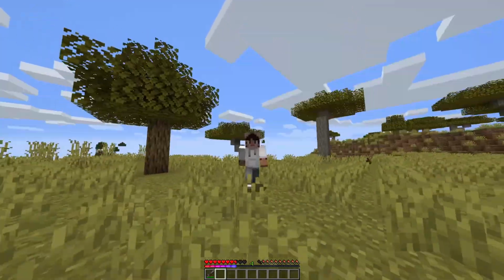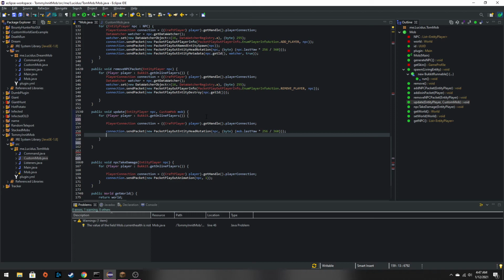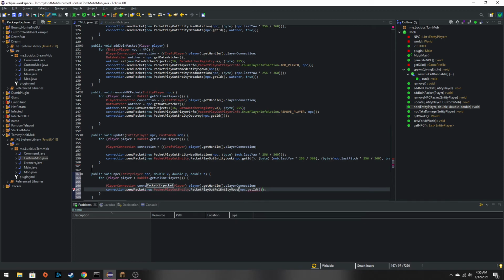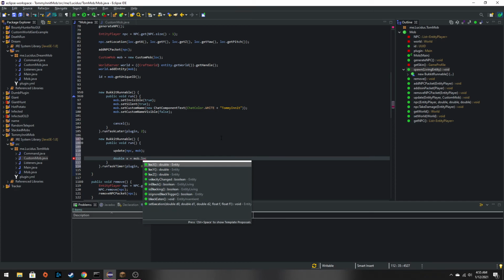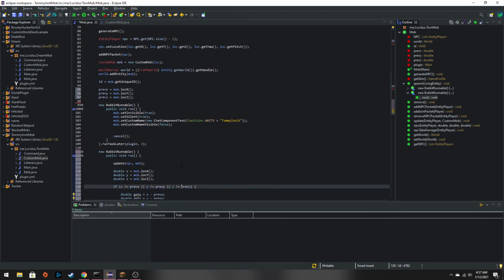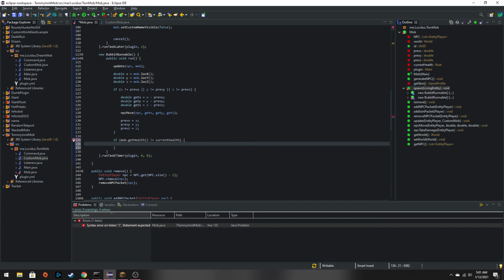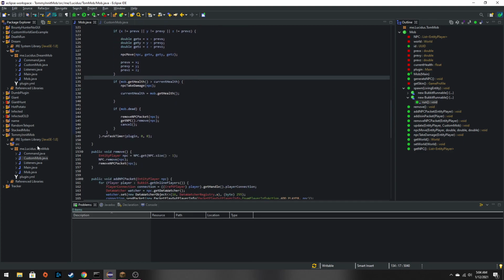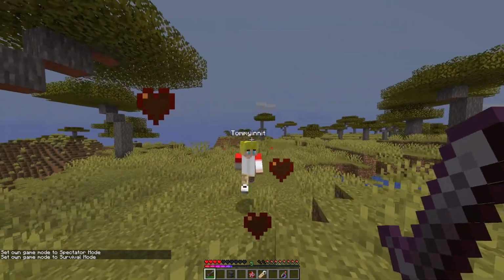How to Code Minecraft Spigot Custom NPC Pathfinding! No API Tutorial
How to Code Minecraft Spigot Custom NPC Pathfinding! No API Minecraft Tutorial. Custom NPC's don't have pathfinding, so it's a bit difficult getting them to move. In this video, I show you how to code it so NPC's appear to walk, get hurt, and die! This will be my first and only tutorial on this channel, because I felt like being helpful for once. If you have any problems/suggestions, please let me know!

Helpful Videos & Resources:

- Coding an NPC by CodedRed
- Changing NPC Skin by CodedRed

Timestamps:

0:00 Intro
1:18 Tutorial Starts
19:40 End

My Twitter is here, but I don't go on it much...

Not as exciting as Minecraft Hot Potato Game or Playing Minecraft While the Entire Control Scheme is Inverted, and definetly not as random as coding a Plugin That Enforces Social Distancing in Minecraft, but probably helpful for other developers using the Spigot API and trying to code their own custom npc's without using Citizen's API or anything like that!